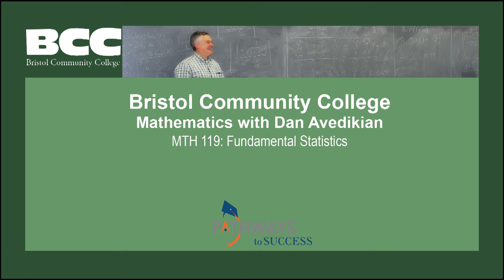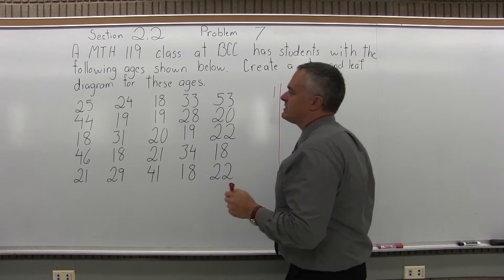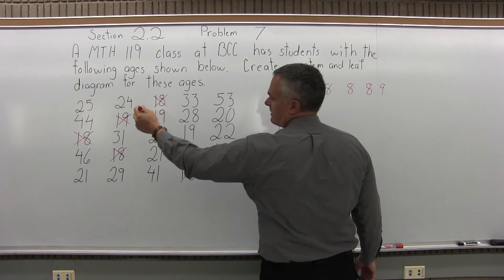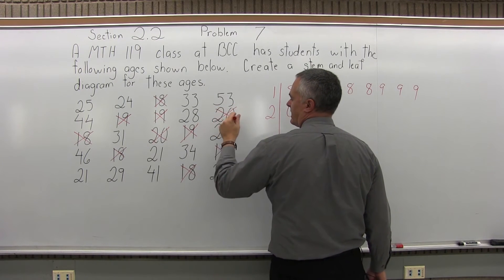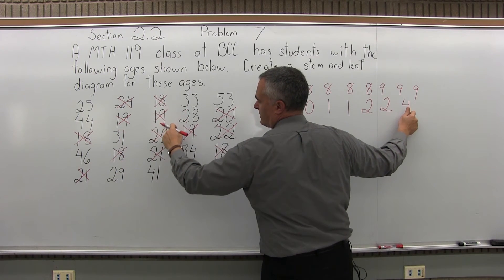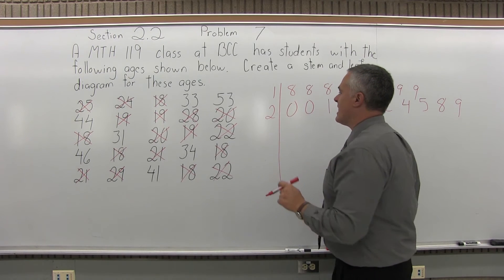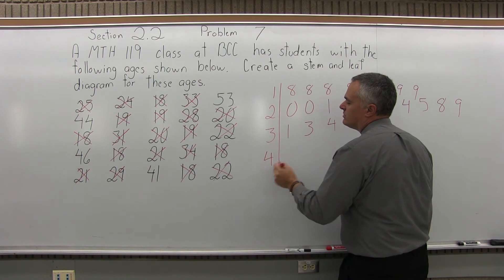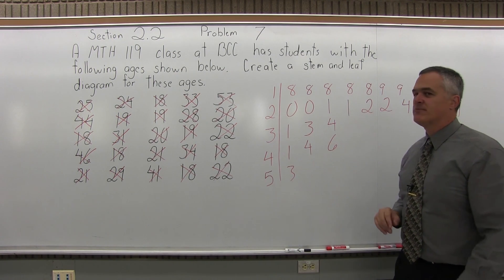MTH 119: Section 2.2 Problem 7 - Mathematics with Dan Avedikian